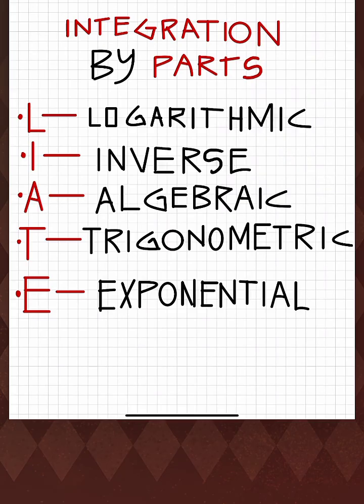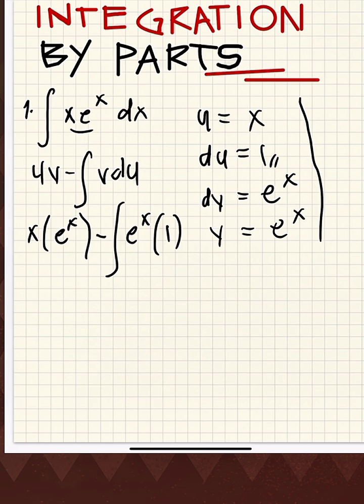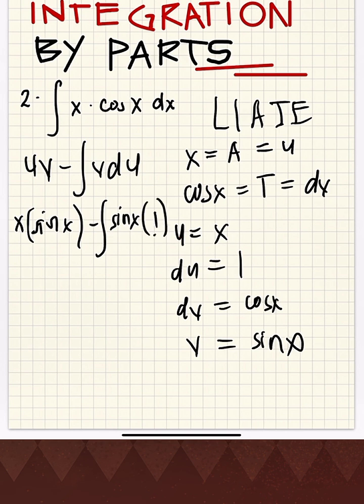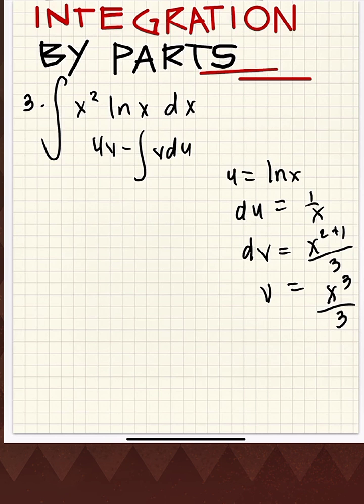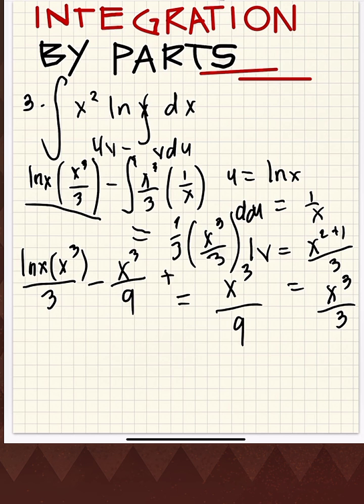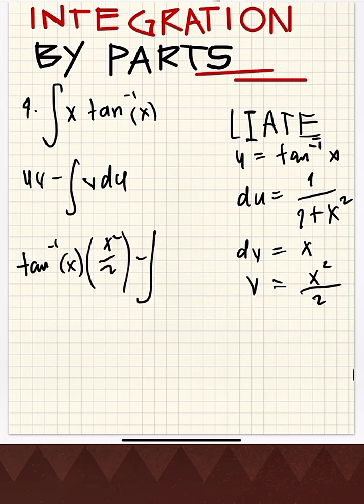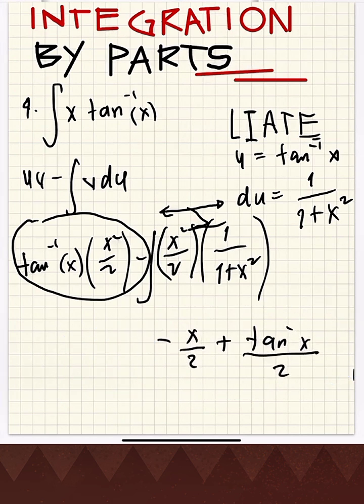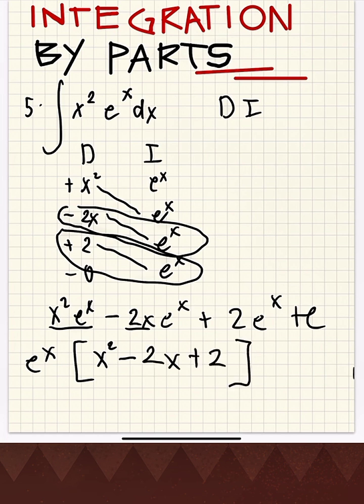Integration By Parts Topic